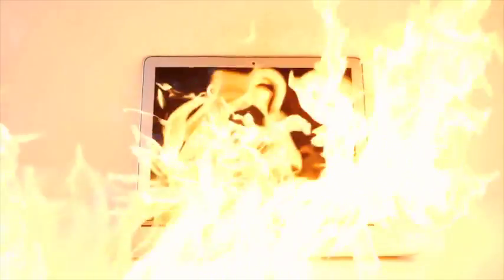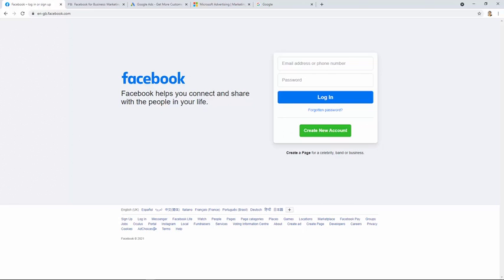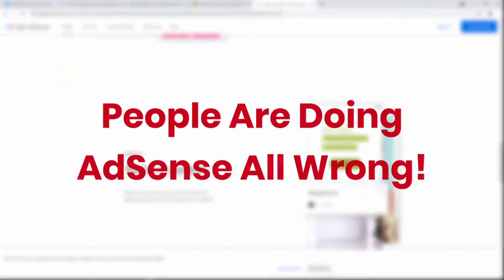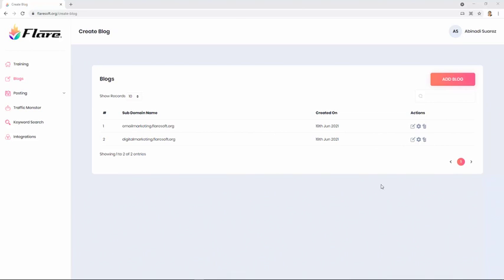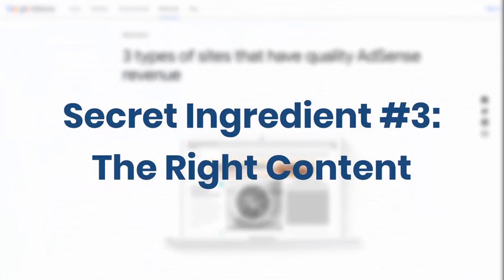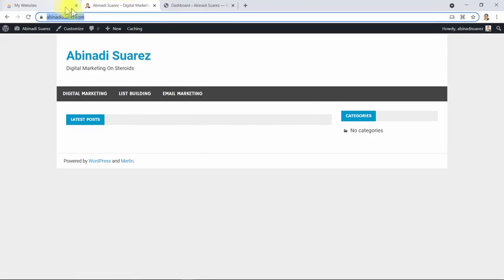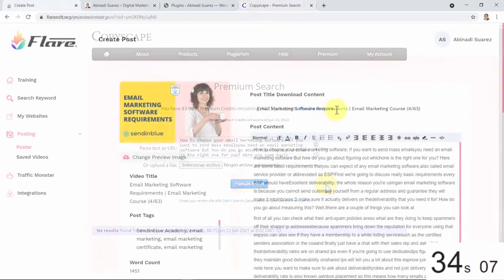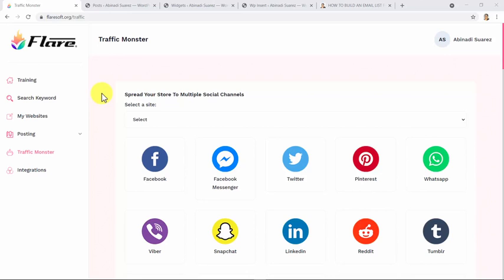Flare Lets Your Audience Make $20 Every Time Someone Clicks Their Mouse!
Flare is a web application compatible with both Mac, PC, and Mobile that makes it IMPOSSIBLE to not see results.
That’s because Flare does all the heavy lifting for you, every step of the way…

So whether you’re a green as grass newbie or an experienced marketer who isn’t seeing the results they want online, this will work out for you.